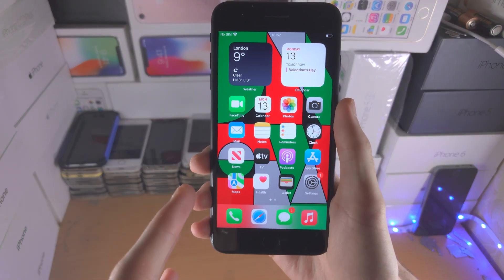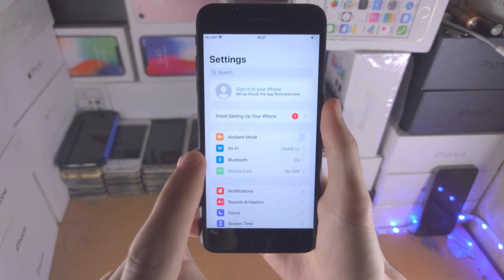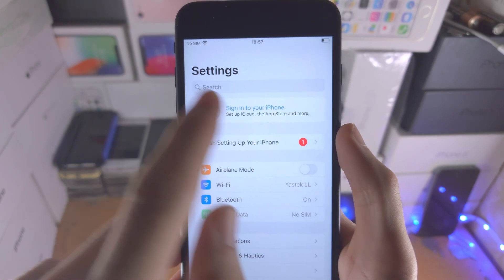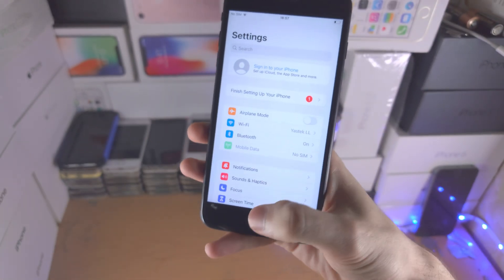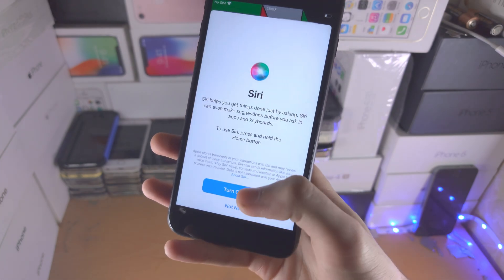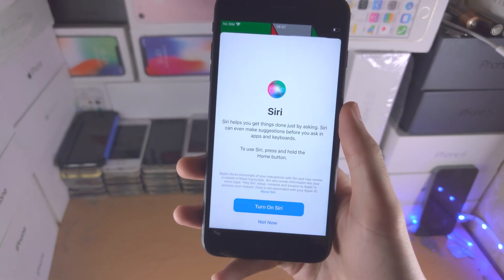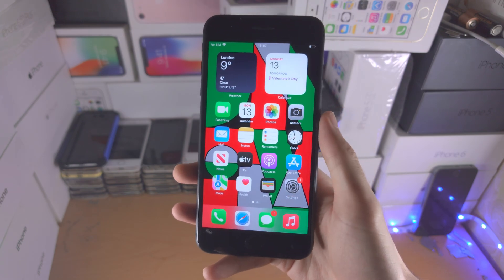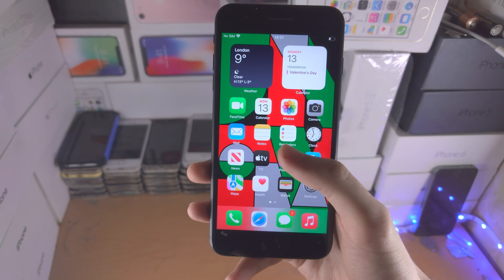iOS 16.3.1 iPhone 8 Plus FULL REVIEW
Learn what's new with iOS 16.3.1, and whether the iOS 16.3.1 software update is worth it on iPhone 8 Plus